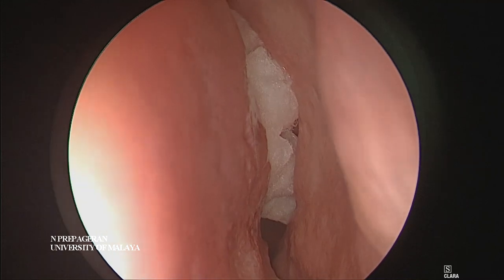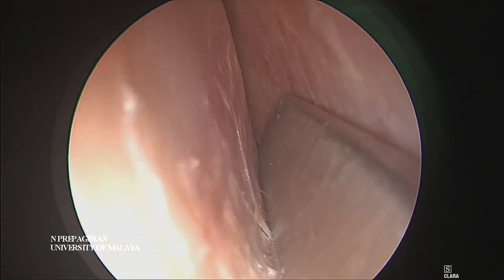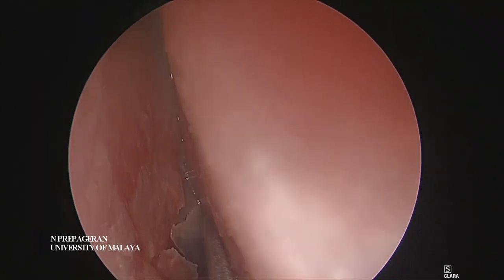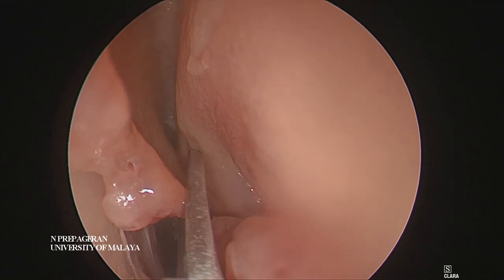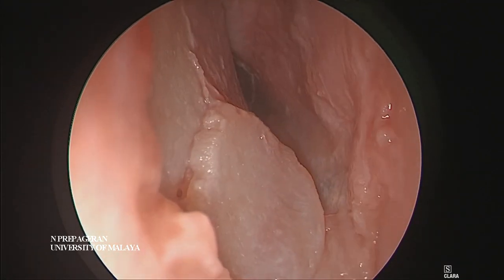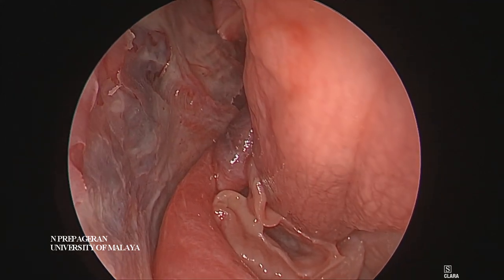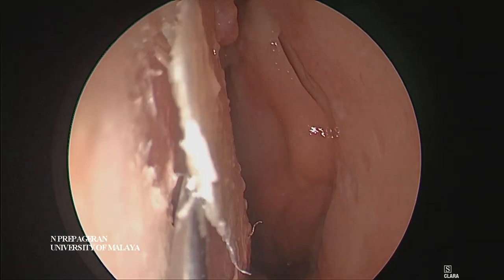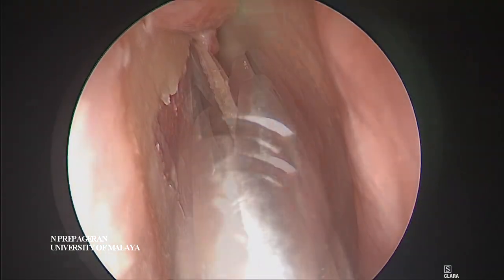Module 2 Nasoseptal Flap and Septoplasty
Captured from the Advanced Skull Base (Rhinology) Dissection Workshop August 2018, University of Malaya Medical Centre, Kuala Lumpur, Malaysia

Dissector and Narrator:
Professor Dato' Dr. Prepageran Narayanan, Senior Consultant in Otorhinolaryngology and Head & Neck Surgery, University of Malaya.

Video Editors:
Dr. Liew Kong Yew and Dr. Mohd Adzreil Bakri